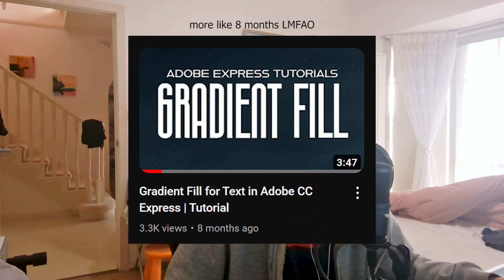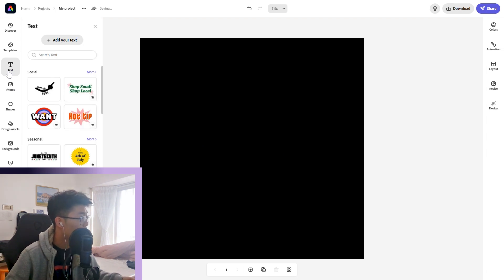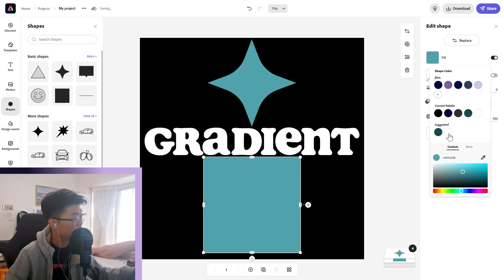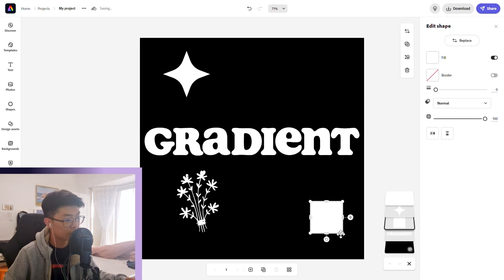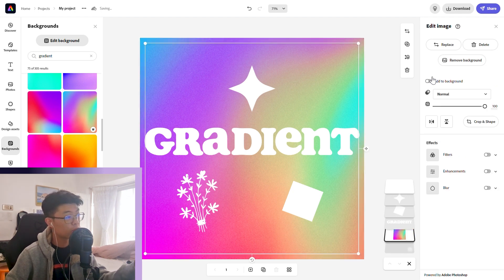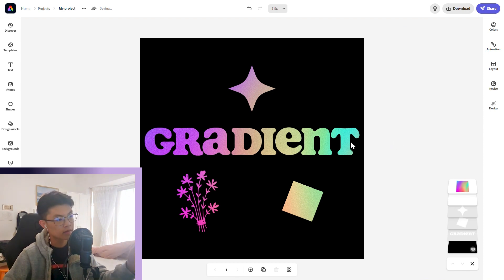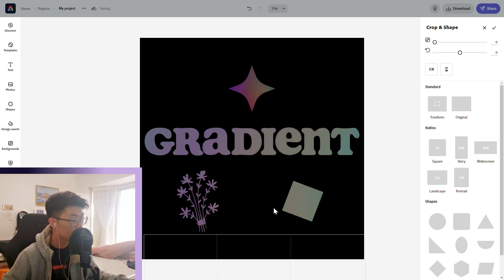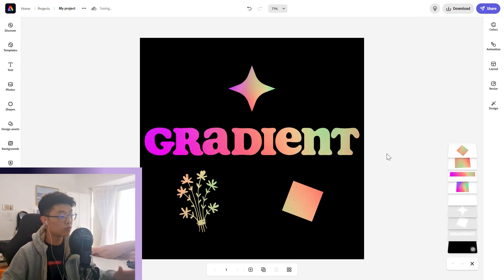Gradient Fill for ALL OBJECTS! | Adobe Express Tutorial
updated and easier method of doing gradient filled objects in adobe express. enjoy.